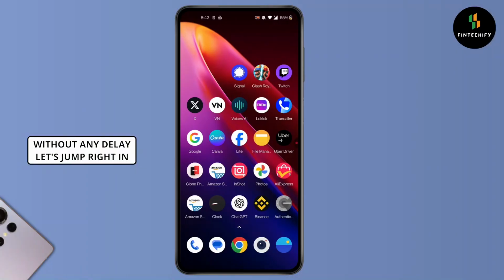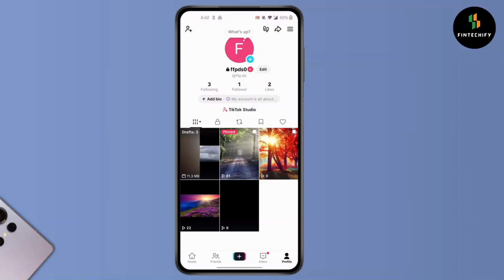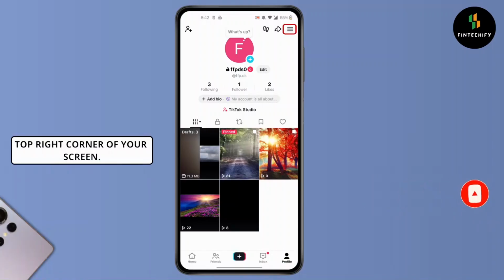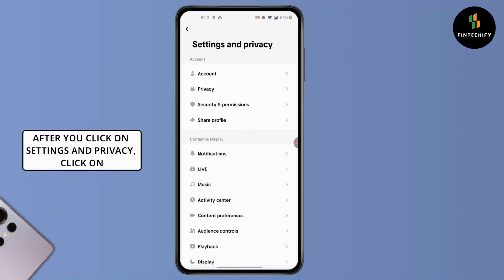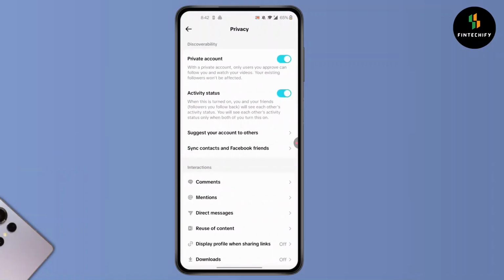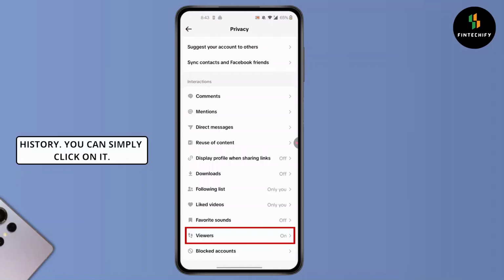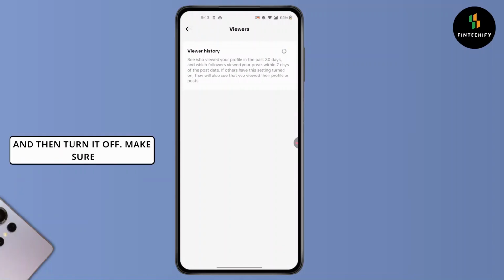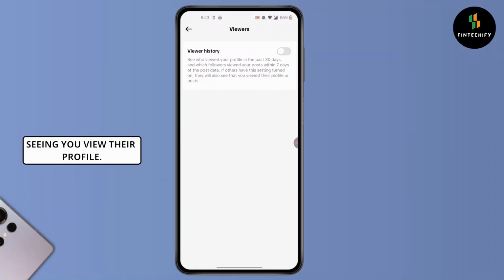How To Stop People From Seeing You Viewed Their Profile on TikTok Easy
Welcome to our step-by-step guide on "How To Stop People From Seeing You Viewed Their Profile on TikTok _ Easy"! If you want to maintain your privacy on TikTok or avoid others knowing that you checked their profile, this video is perfect for you. We'll show you simple methods to stop TikTok from notifying users when you view their profile, giving you full control over your account privacy. From adjusting settings to using privacy-friendly features, these tips will help you browse TikTok without leaving a trace.

In this video, we will show:

How to stop people from seeing you viewed their TikTok profile

How to view TikTok profiles privately

TikTok privacy settings to hide profile views

Easy ways to maintain privacy on TikTok

Tips to control who can see your activity on TikTok